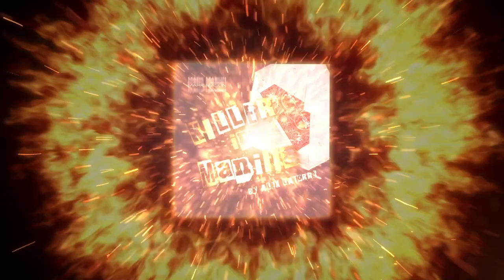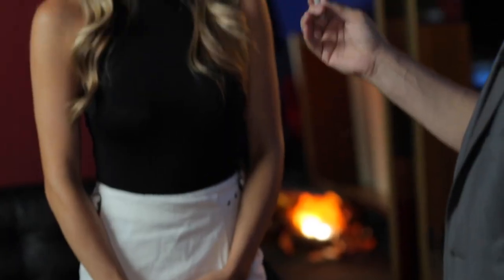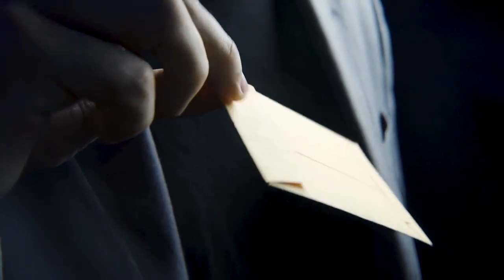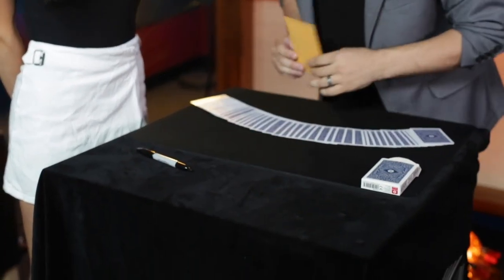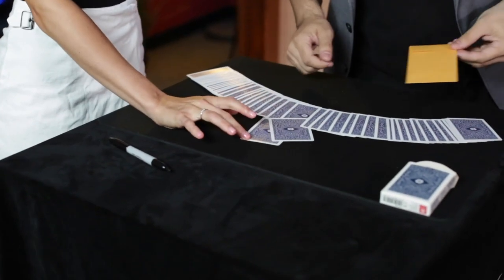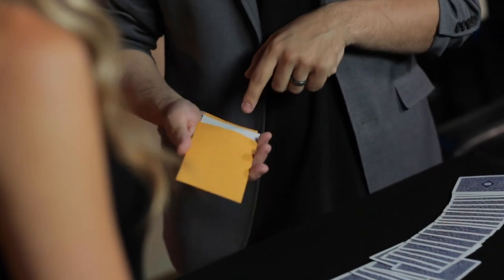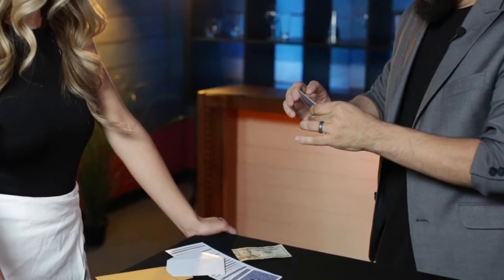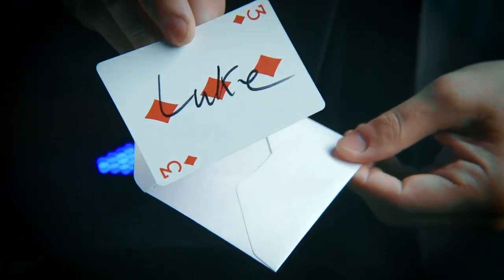Killer in Manilla - Alex Latorre and Mark Mason - lepetitmagicien.com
Killer in Manilla - Alex Latorre and Mark Mason
Une enveloppe estt affichée sur tous les côtés et est placée sur la table. Une carte est sélectionnée, signée puis perdue dans le jeu. Vous déclarez à l'intérieur de l'enveloppe qu'il y a un billet de 20 euro Si vous ne trouvez pas la carte, ils peuvent garder l'argent. Une carte est supprimée, malheureusement, ce n'est pas la bonne. L'enveloppe Manilla est ouverte, une enveloppe plus petite est retiré. Celle-ci est ouverte, là-dedans comme promis, est un billet de 20 $. L'argent est retiré de l'enveloppe. Aussi fou que cela puisse paraître sous l'argent, il y a UNE CARTE. C'EST VRAIMENT LEUR CARTE SIGNÉE.